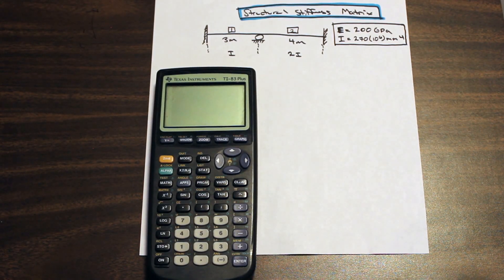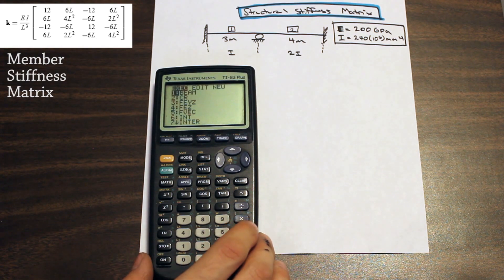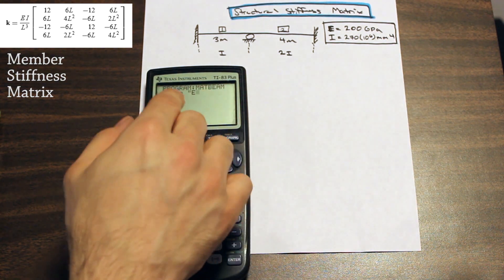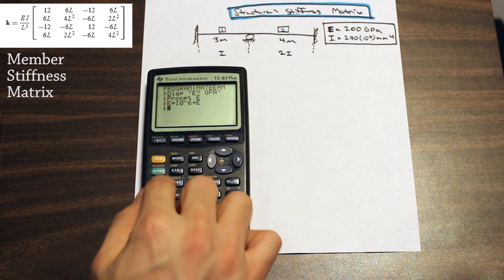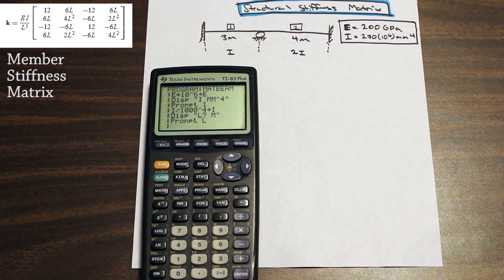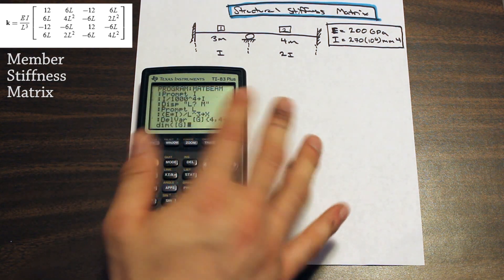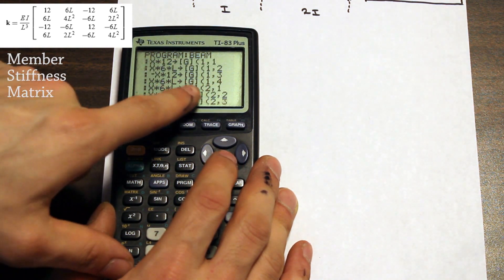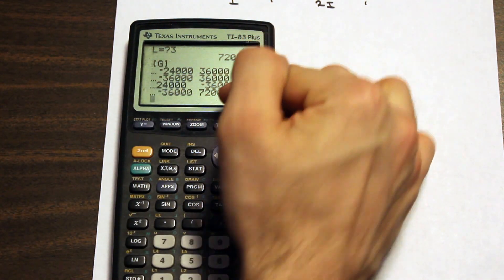How to Program Structural Stiffness Matrix into your Graphing Calculator (TI-83+)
How to program your graphing calculator to give you the member stiffness matrix of a beam.

TimeStamp !